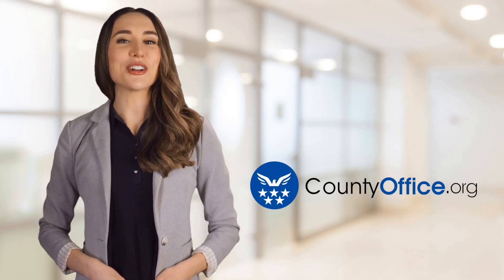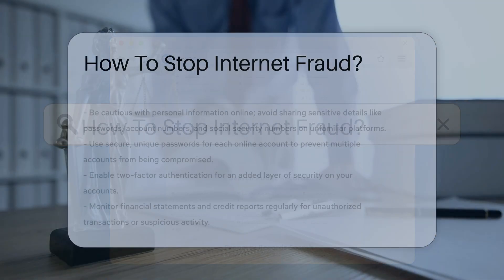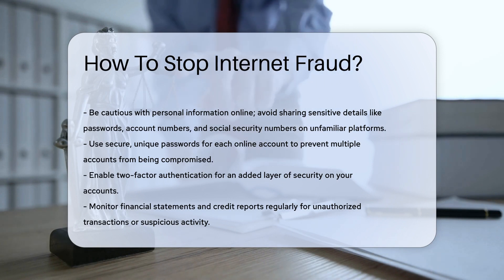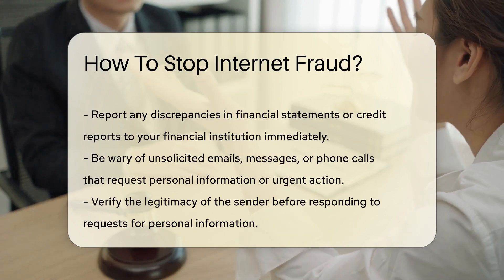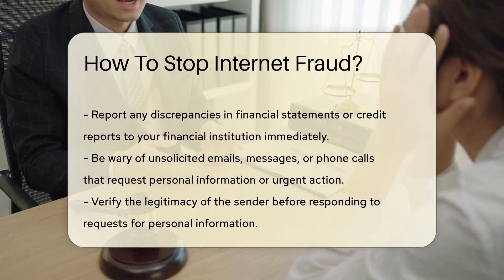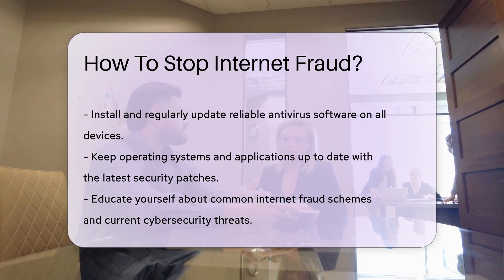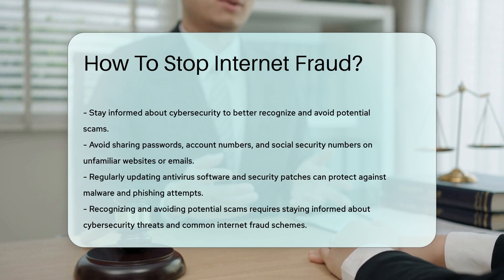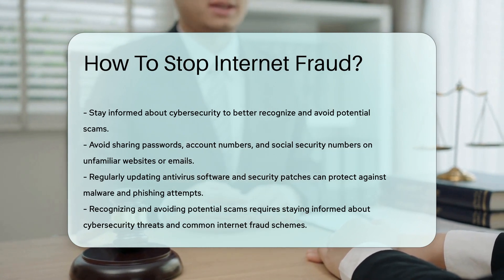How To Stop Internet Fraud? - CountyOffice.org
How To Stop Internet Fraud? In this informative video, we delve into essential tips on how to prevent internet fraud and safeguard your personal information online. By being cautious with sensitive details, using secure passwords, enabling two-factor authentication, and staying vigilant against phishing attempts, you can reduce the risk of falling victim to online scams.

Regularly monitoring your financial statements, credit reports, and being aware of common internet fraud schemes are crucial steps in protecting yourself against cyber threats. Stay informed about current cybersecurity threats to better recognize and avoid potential scams.

Visit CountyOffice for comprehensive information on police records and how to access them. For more resources on insurance and fraud prevention, check out the Insurance Information Institute.